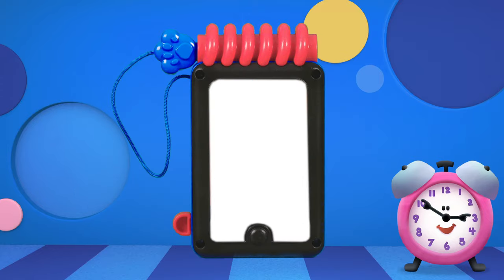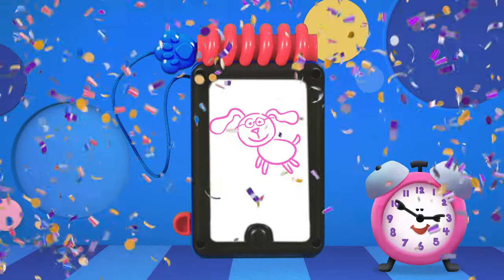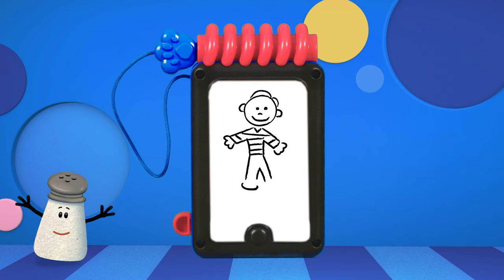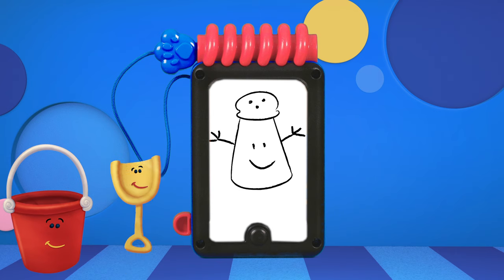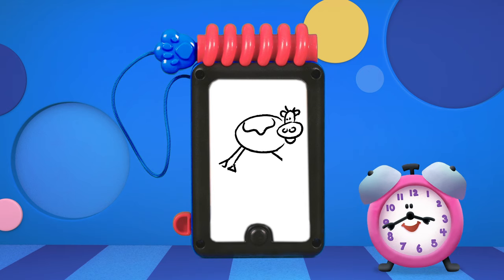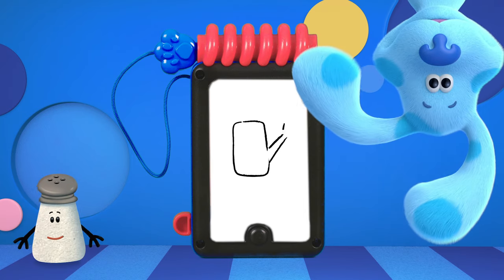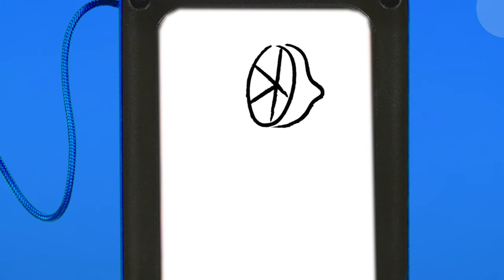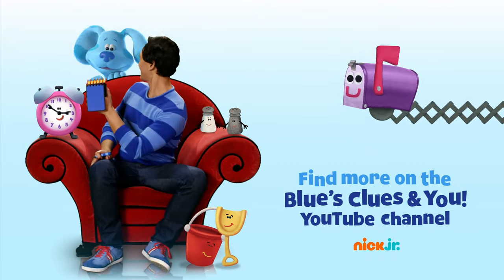Guess the Picture w/ Josh's Handy Dandy Notebook! | Blue's Clues & You!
Want to play a guessing game with Josh's handy dandy notebook? Josh will draw something and you have to guess what the picture is!

YouTube channel for weekly videos with Josh and Blue!

You can find more Blue's Clues & You! weekday mornings on Nickelodeon and everywhere you find Nick Jr.!

**ADVERTISEMENT**